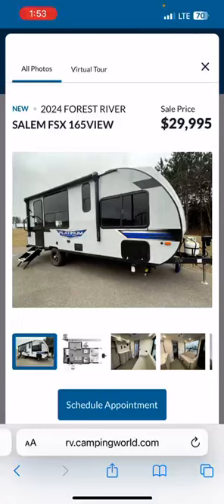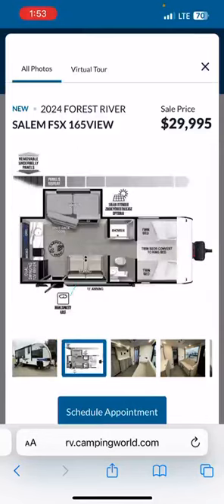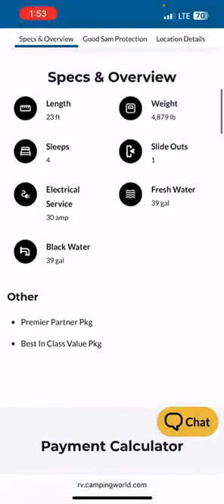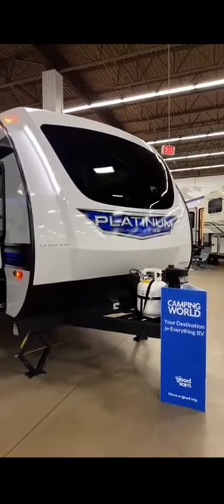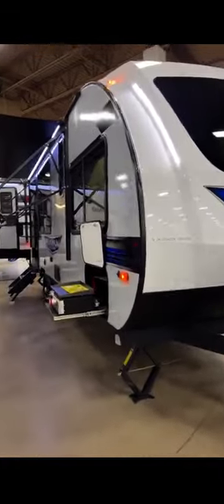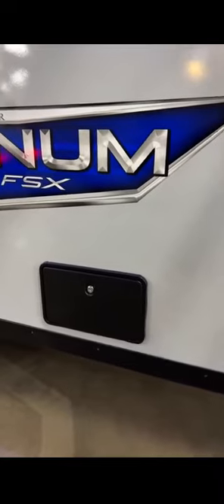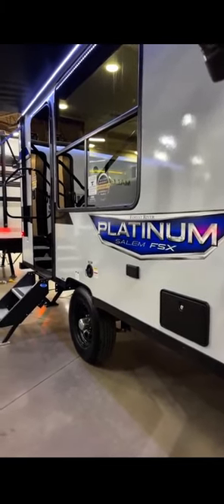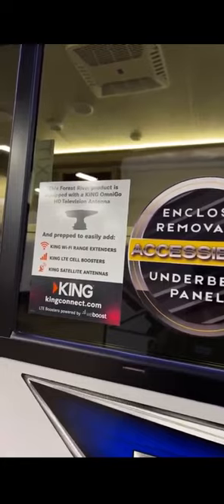Hidden Office (or bunks) on the GO! | 2024 Forest River Salem SFX 165VIEW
This is Rene- your Happy Camper Salesperson at Camping World of Rothschild, Wisconsin. We currently have over 65 campers in our 70-degree showroom, and we can meet or beat the camper shows pricing without the entrance fees! So, if you are looking for something to do this weekend or want to set up a VIP appointment, reach out: